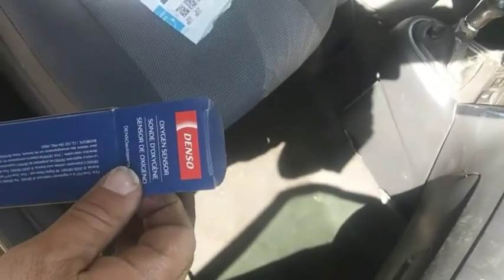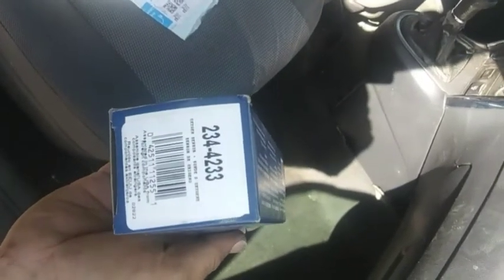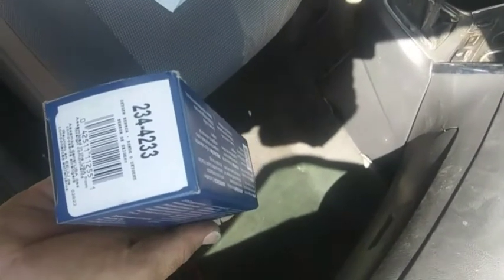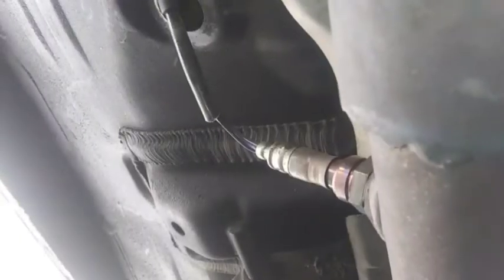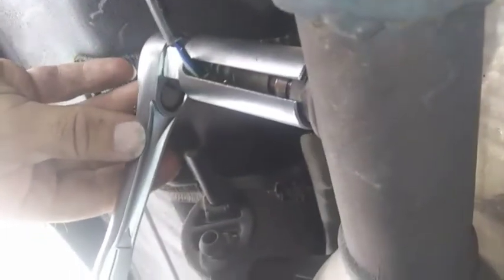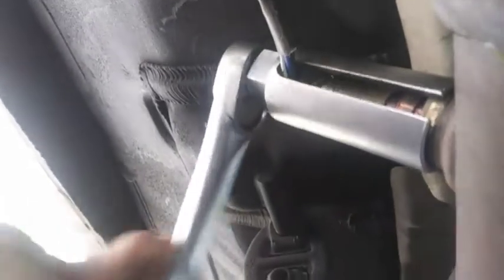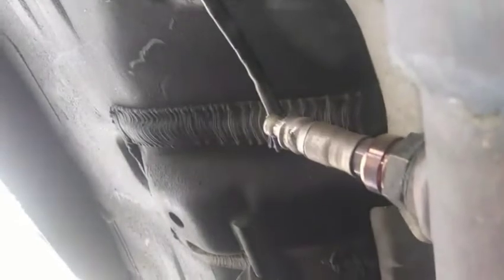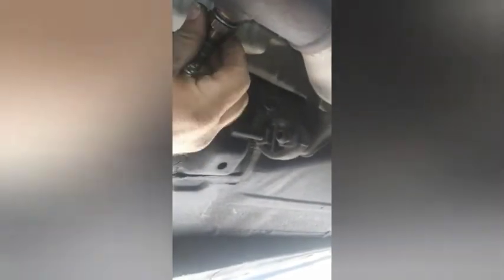Downstream O2 sensor 2005 Toyota Matrix XRS 2ZZ-GE Engine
The downstream oxygen sensor for the Toyota Matrix XRS has a different location than what I see on the videos for the other models. I hope this is helpful to someone.

It should also be useful for Pontiac Vibe GT and Corolla XRS as well